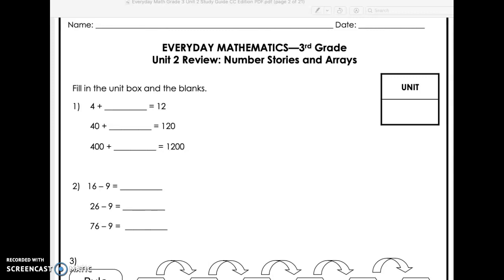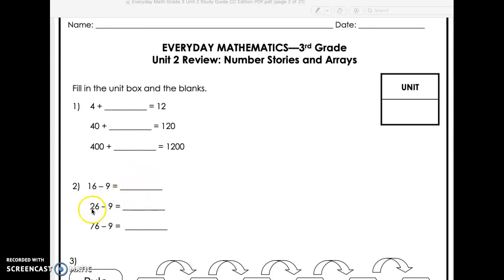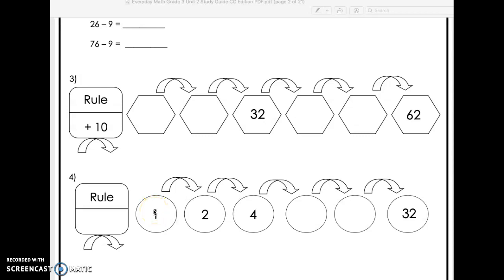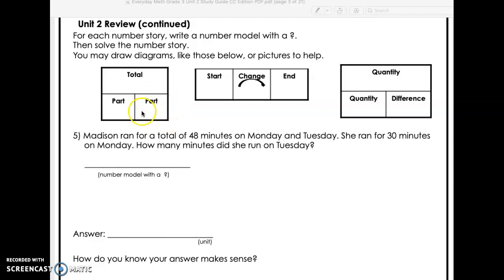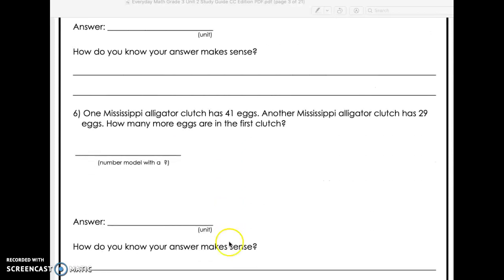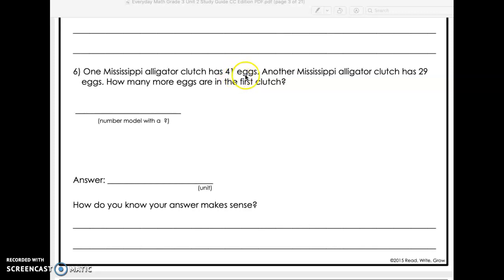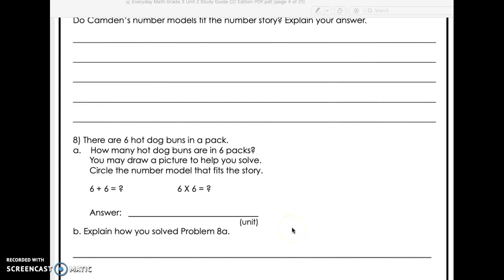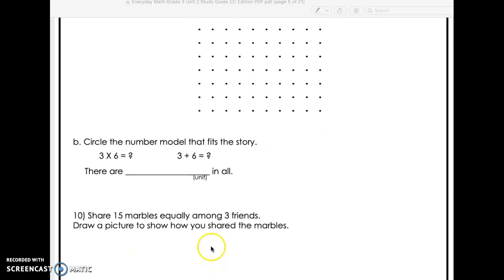Unit 2 Review Part 1